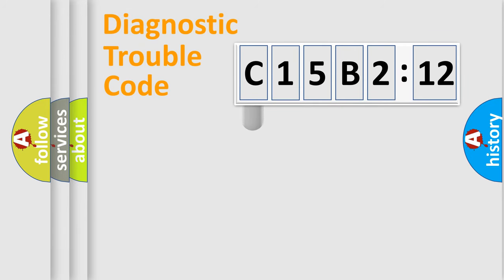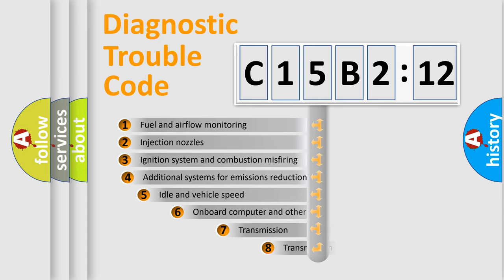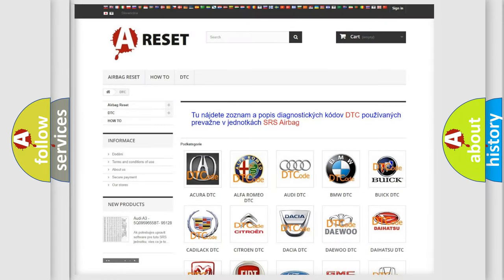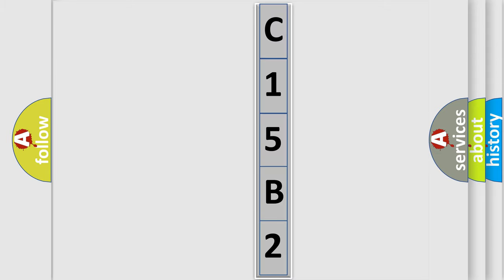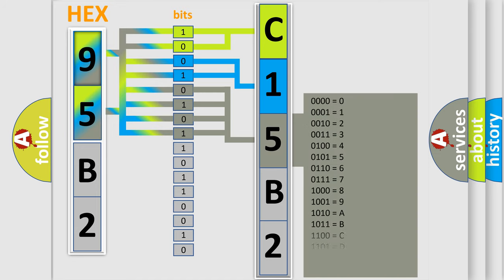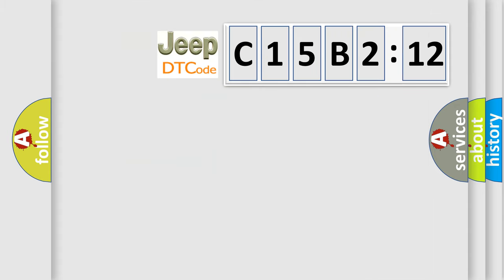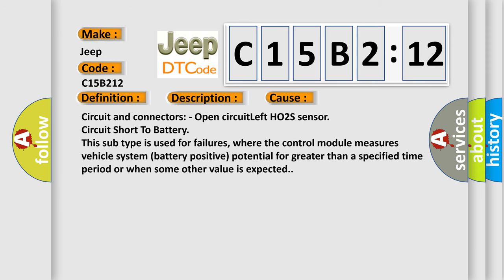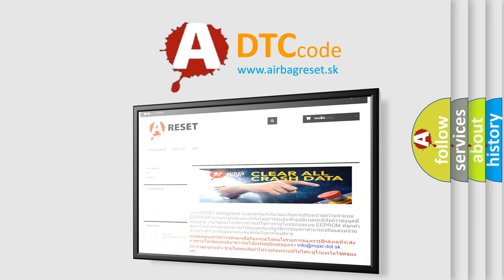DTC Jeep C15B2-12 Short Explanation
Contents:
0:21 Basic DTC analysis according to OBD2 protocol standard.
1:48 Insight into programming
2:58 A diagnostically understandable description of the Diagnostic Trouble Code
3:05 Basic error definition

Make:
Jeep
Code:
C15B2 12
Definition:
Left HO2S Sensor Circuit
Description:
Exhaust system malfunction.Left HO2S sensor,before TWC: - open circuit
Cause:
Circuit and connectors: - Open circuitLeft HO2S sensor
Failure Type: